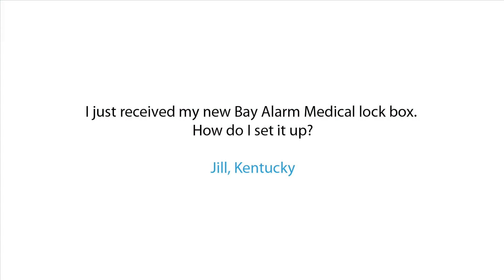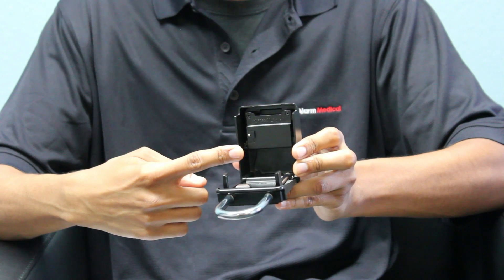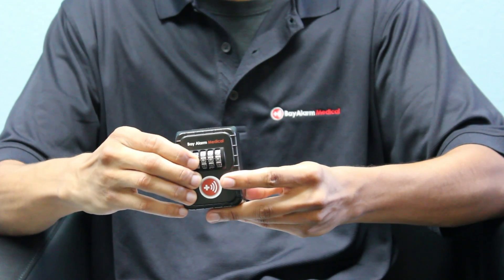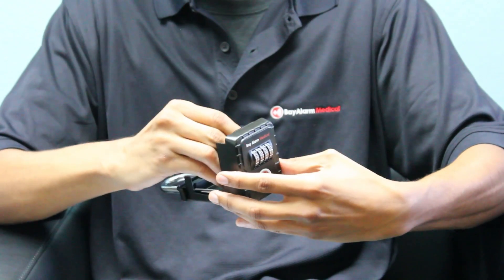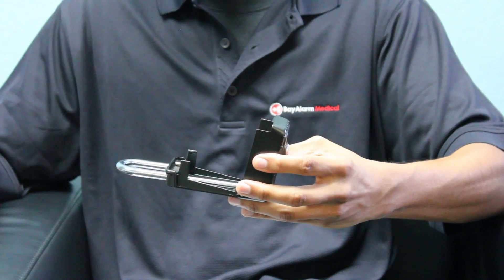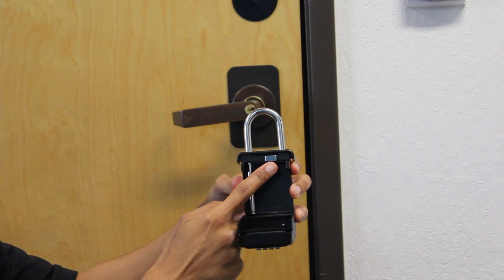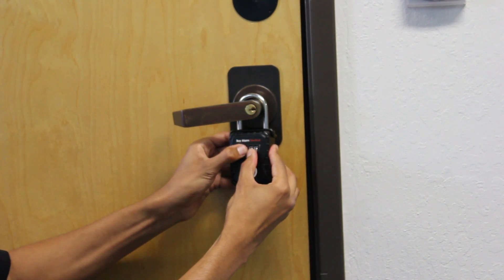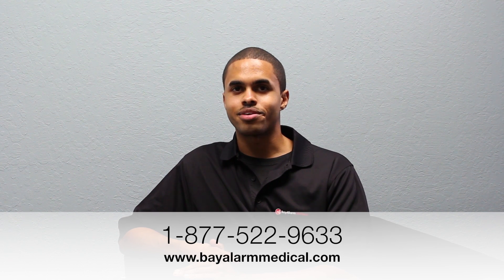How Do You Install A Lock Box?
Tony, Warehouse Technician for Bay Alarm Medical, shows you how to install, setup and use your emergency lock box.